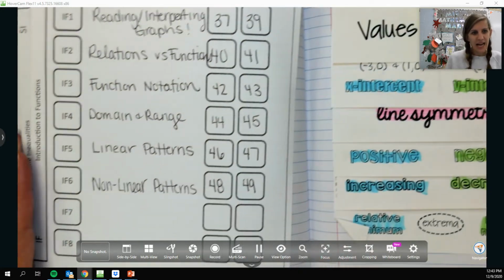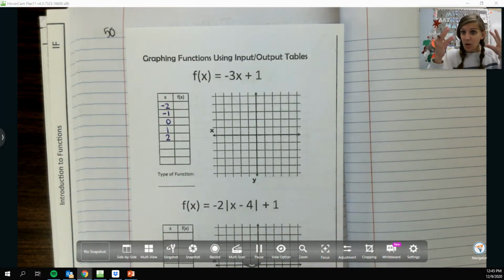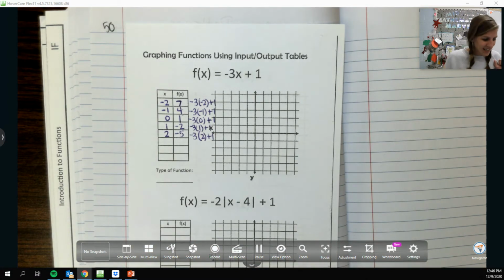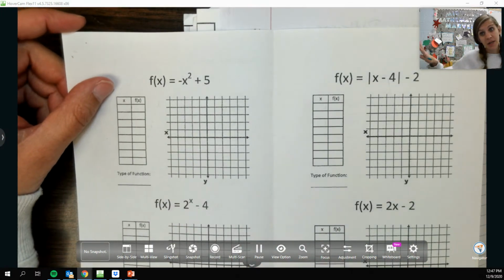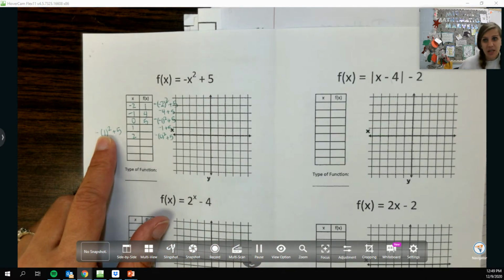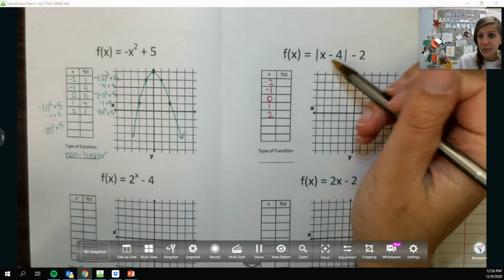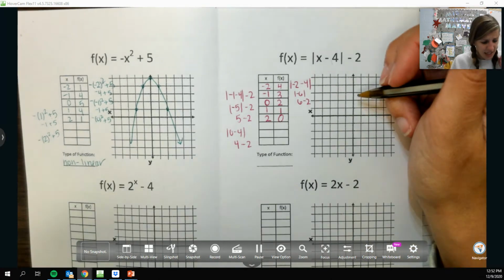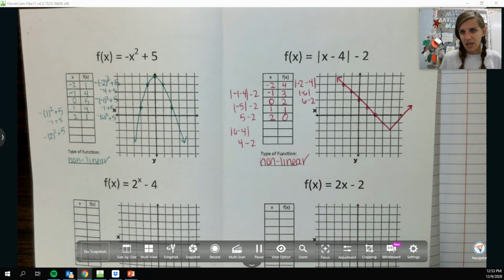Tables and Graphs